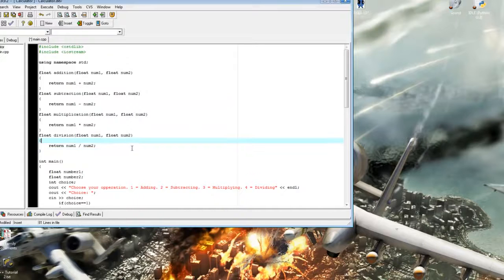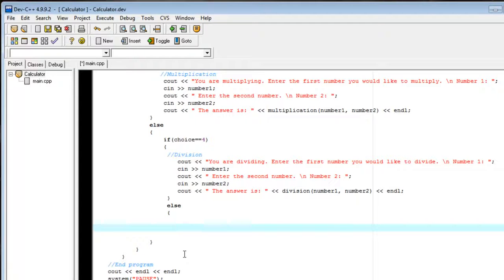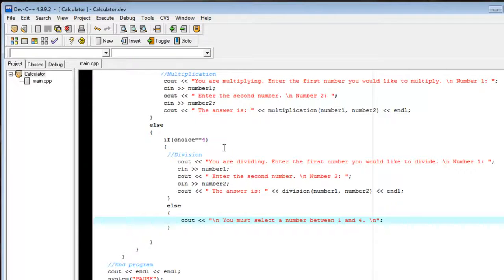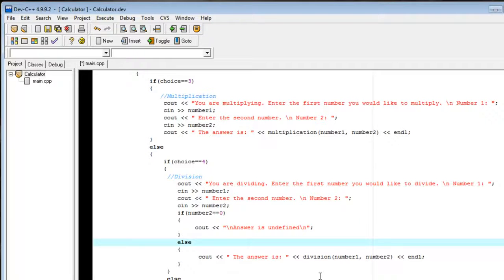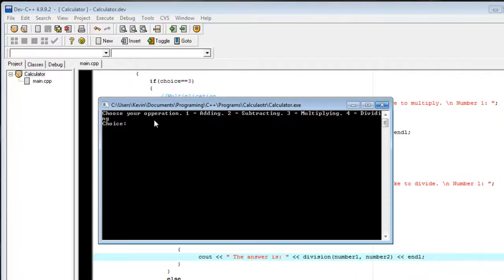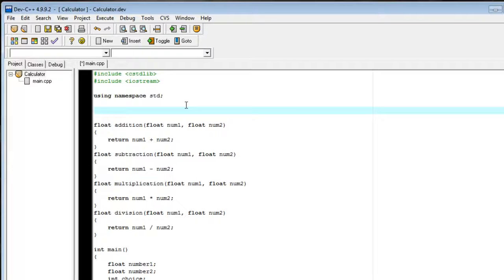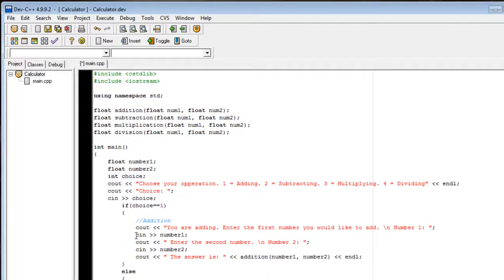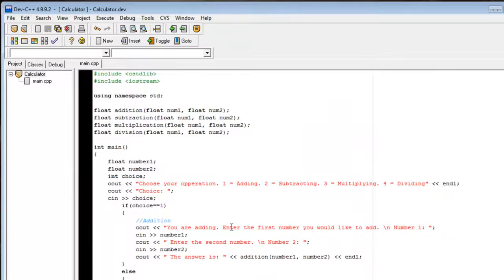C++ Beginners Tutorial 4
One of the primary focus of this video is the Separation of Function Definition and Declaration. This is very useful, especially when it comes to the maintainability of the code.
Video Outline:
-Revisit challenge from last video (improve calculator in at least two ways)
-Concept of "if" statements and their importance
-Declaring and implementing functions in different locations

Details of Next Video:
-In depth view of "if" statements detailing logical operators.